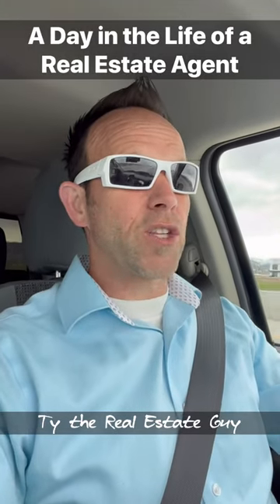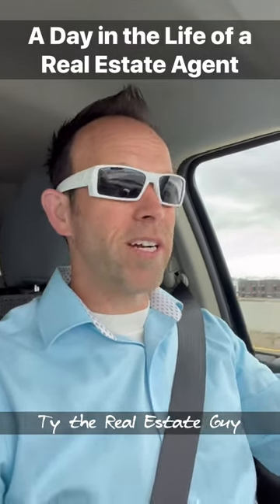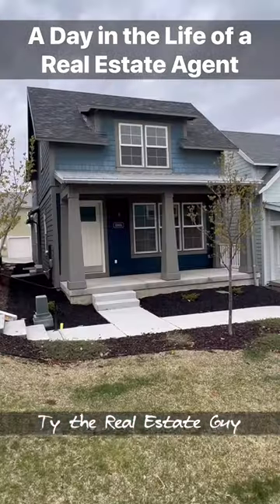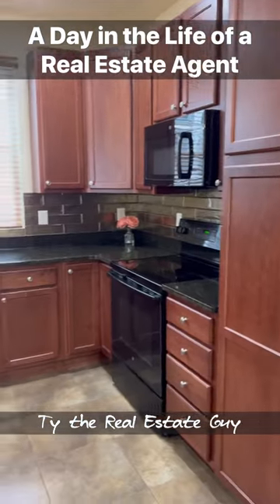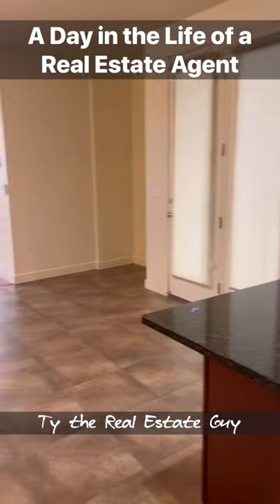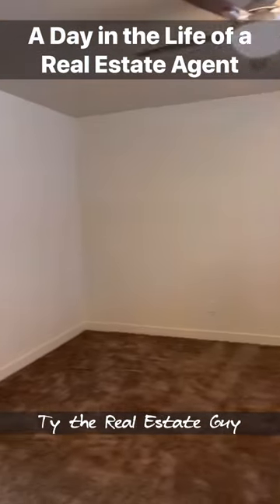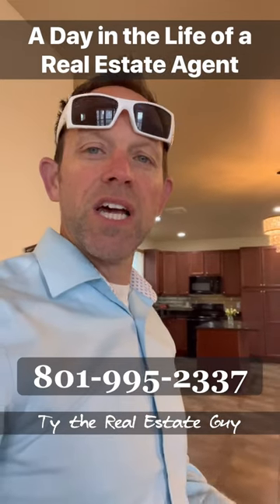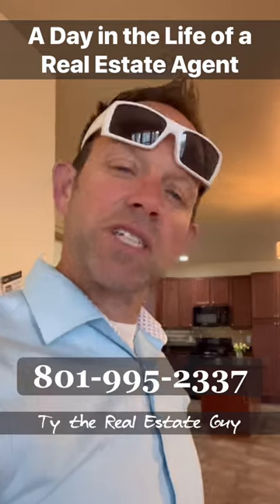NEW LISTING in South Jordan UTAH Day Break - LIKE NEW Home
NOW Available - PRICED for a QUICK SALE at ONLY $579,900
2,606  Sq. Ft. (4 Bedrooms 3.5 Bathrooms)

RARE (Like New) Lake Village Home. Are you looking for a NEW HOME but don't have time to build from scratch? Owner bought this home as a vacation home, but never lived there.
Just a short walk to Oquirrh lake. Close to shopping, entertainment, & loads of outdoor activities. Enjoy the beautiful lake with family & friends. Free kayak/canoe/paddleboard rental. Walking & Bike trails.
Home features a large front porch facing a quiet greenspace & offers wide open living space on the main floor. Includes upgraded kitchen & backsplash, tile floors in the kitchen & all bathrooms. New fans in ALL 2nd-floor bedrooms + living room for energy efficiency. Large family room in the finished basement. This property offers a unique combination of ample room for recreation & a low maintenance yard.

Find a Trusted Realtor anywhere else in the US,

In nearly 20 years as a Realtor in Utah, I've helped 100's of people from all over the World. I'd be HONORED to HELP YOU. I’m Ty the Real Estate Guy, Serving the Salt Lake City area, Utah County for YOUR Real Estate needs.

👉 Utah Realtor: Ty Wilde "Ty the Real Estate Guy"
Wise Choice Real Estate

👉 Utah real estate
👉 Utah housing market updates
👉 Utah property tours
👉 House tours
👉 New construction buying process
👉 New construction build process

The content in any of Ty’s YouTube videos shall not be construed as tax, legal, insurance, construction, engineering, health & safety, electrical, financial advice, or other & may be outdated or inaccurate; it is your responsibility to verify all information.